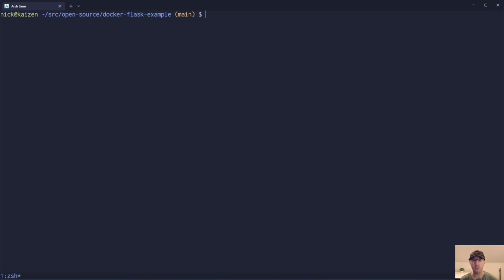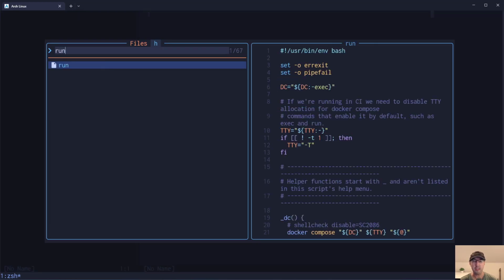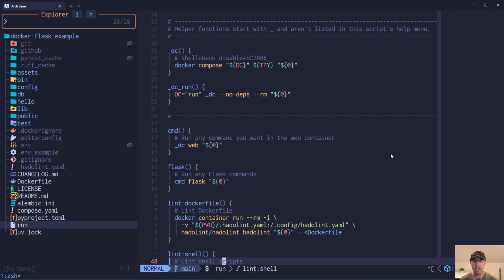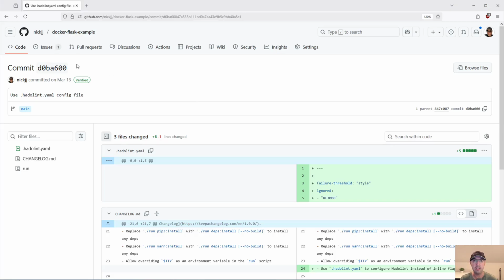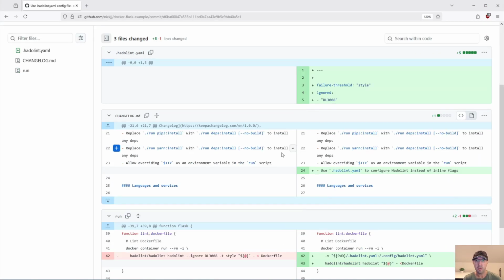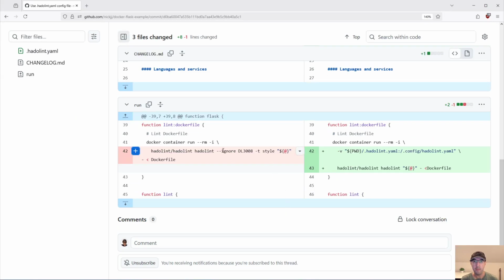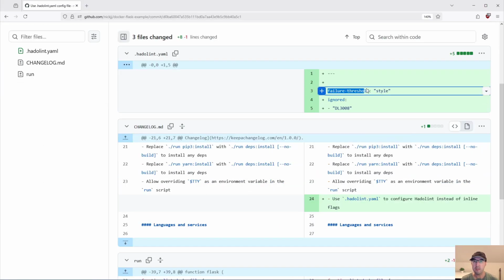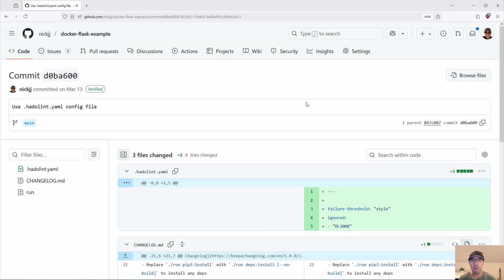Using a Dedicated Hadolint Config File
This makes running hadolint consistent locally, in CI, code editors and more!

TIMESTAMPS
0:00 -- Intro
0:18 -- Running Hadolint
0:44 -- Benefits of a config file
1:54 -- The old set up with flags